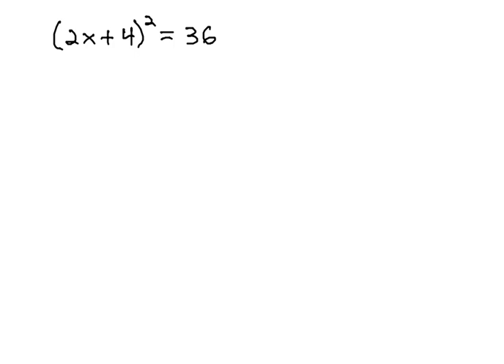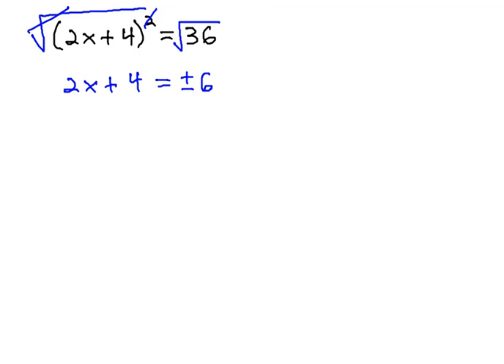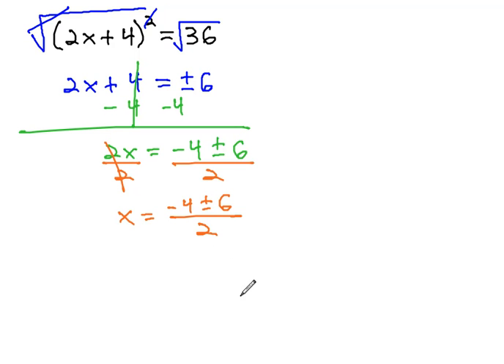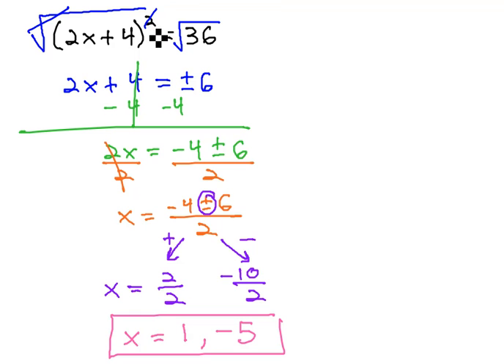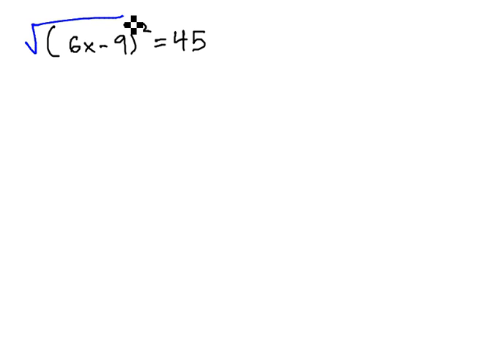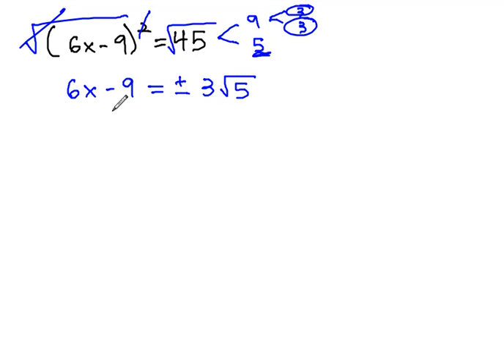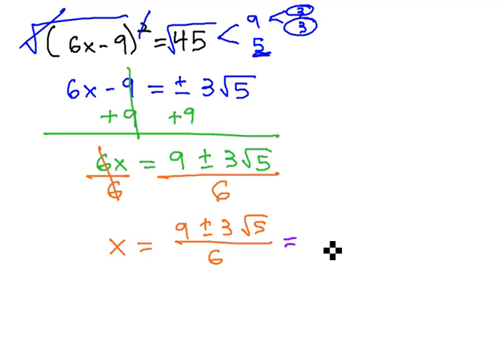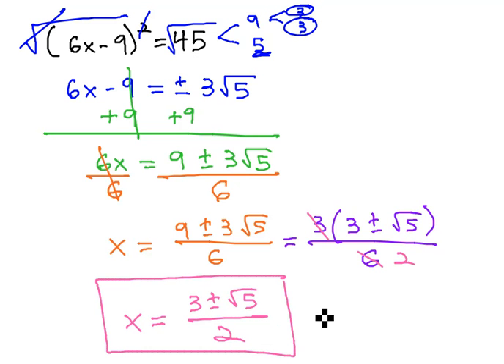Even Root Property with Binomials